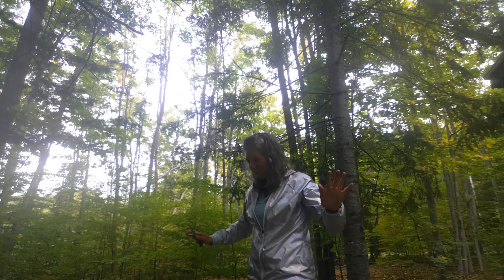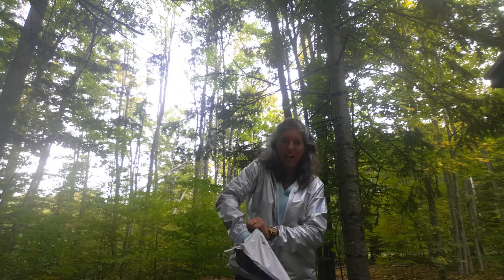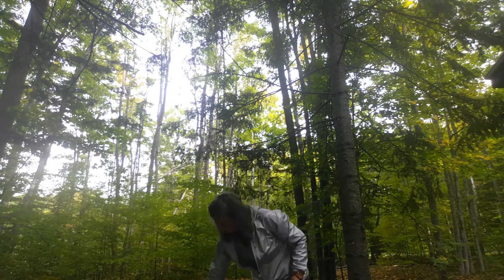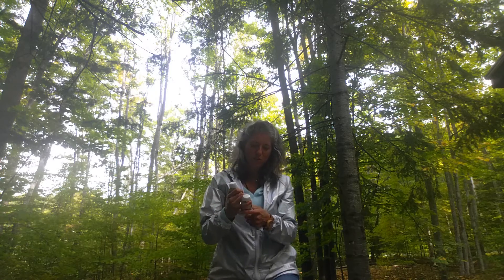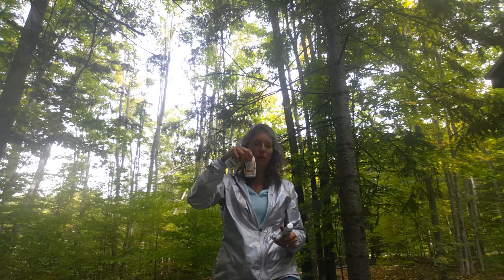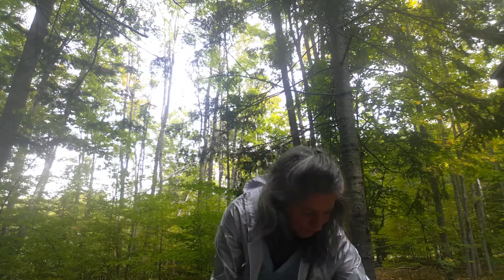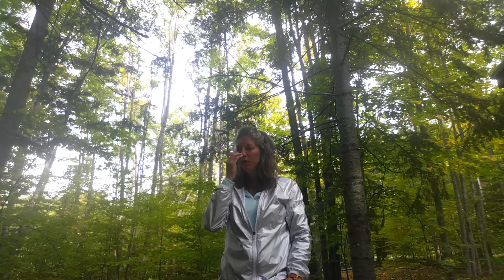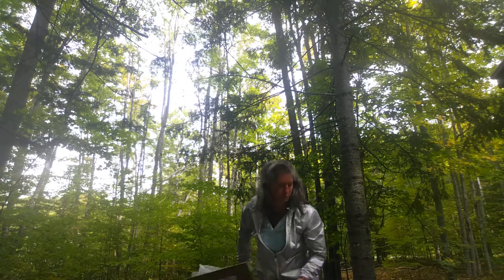What's in your monthly groceries?